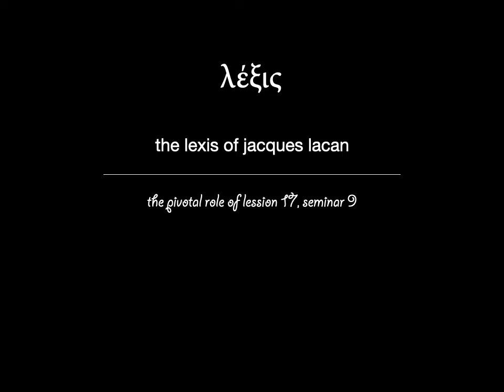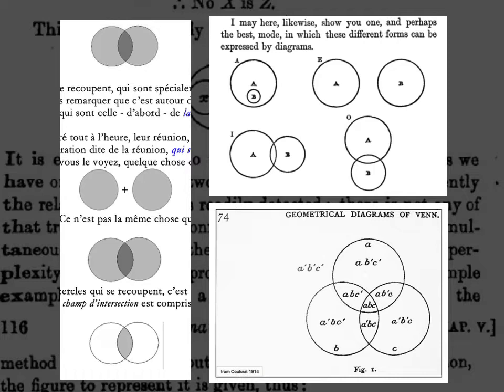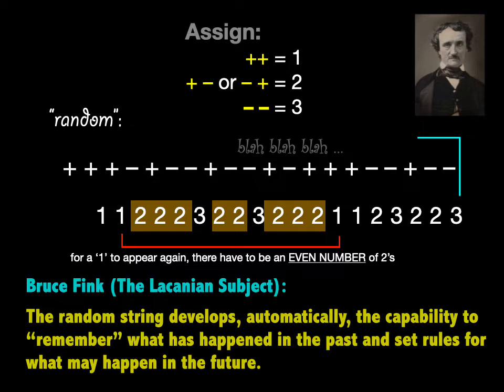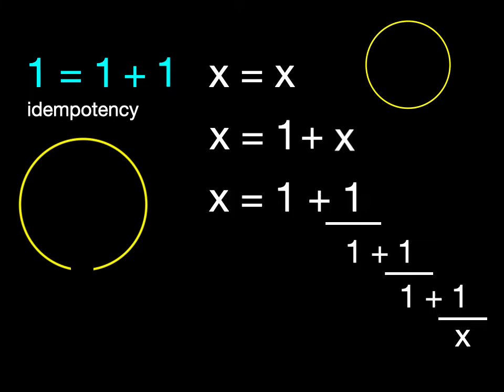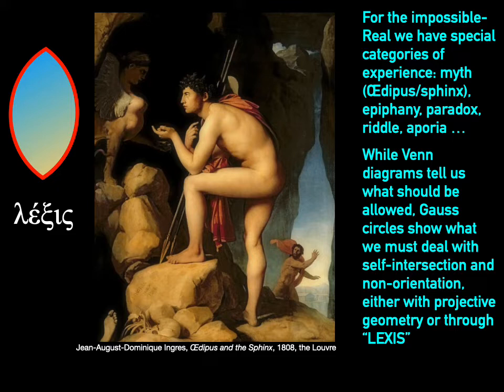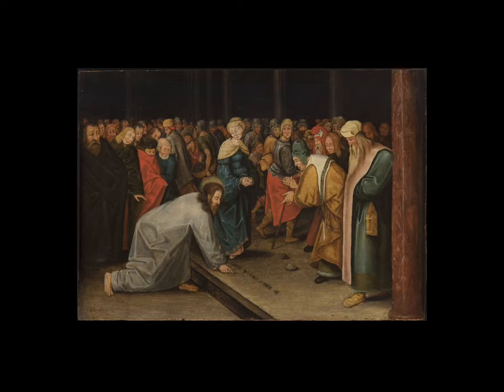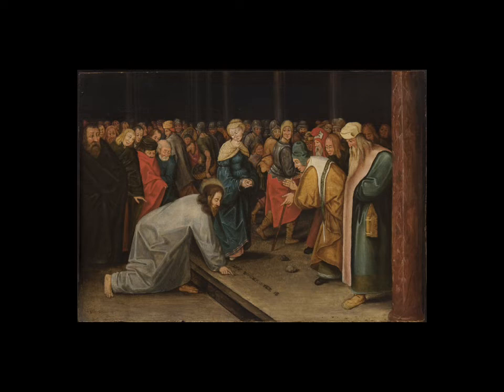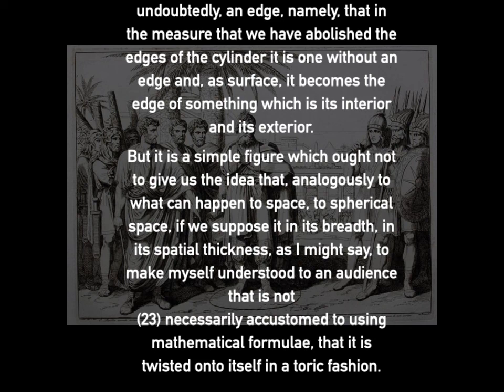The Lexis of Jacques Lacan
This examination of Session 17 of Lacan's Seminar IX on Identification is an occasion to think about Lacan’s style, what he himself called “lexis,” the word, in contrast to “phasis,” the sentence. Dan Collins says that in Lacanian psychoanalysis, we have two forms of criticism, a criticism by the cut, and a criticism of punctuation. Lining these up with lexis and phasis shows how Lacan’s style comes to bear in lesson 17, and how style, for both Lacan and his perplexed readers, can amount to a means of thinking about the unthinkable.